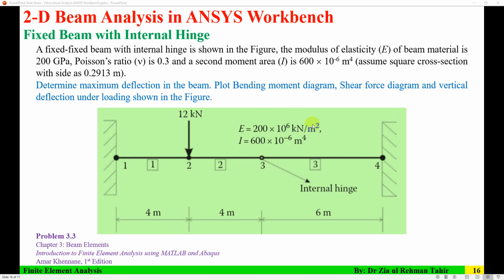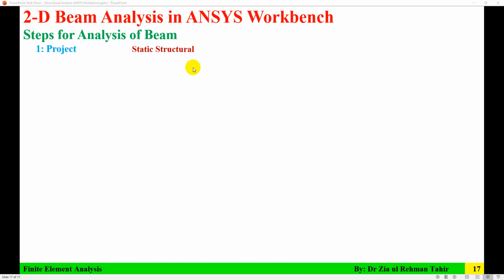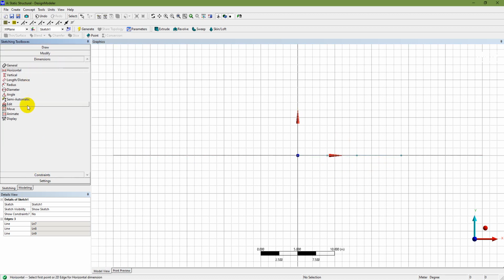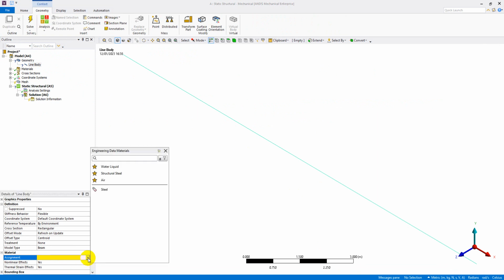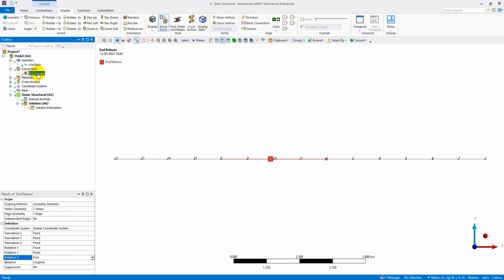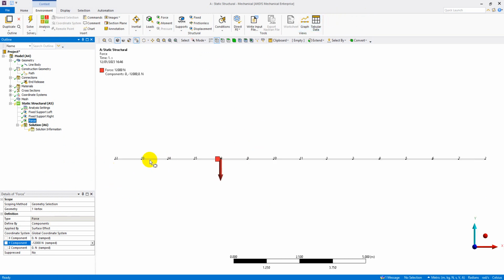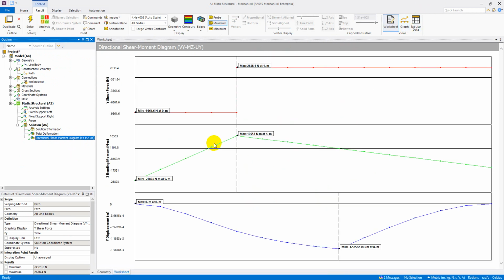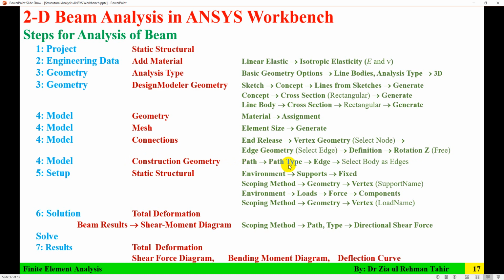ANSYS Beam Analysis 5 | 2-D Fixed Beam with Internal Hinge Analysis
The tutorial is analysis of 2D Fixed Beam with Internal Hinge carrying Point Load. This tutorial is solution of Problem 3.3 from Book "Introduction to Finite Element Analysis using MATLAB and Abaqus", by Amar Khennane.

0:00 Problem Description
01:57 Steps for Analysis
03:07 Start Project: Static Structural
03:38 Add Material
04:18 Model Beam in DesignModeler
07:55 Material Assignment
08:53 Create Mesh
09:39 Create Internal Hinge
11:46 Create Path along Length
12:27 Apply Boundary Conditions
13:23 Apply Loads
14:18 Deflection
14:52 Shear Force and Bending Moment Diagram
15:38 Solve
16:00 Solution of Maximum Deflection
16:43 Plot of Shear Force, Bending Moment and Deflection Curve
17:54 Summary